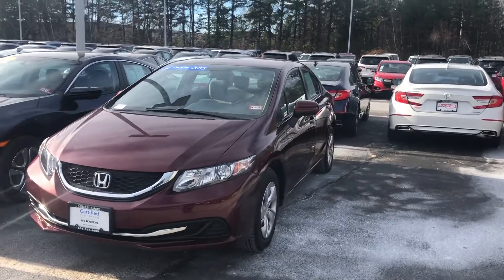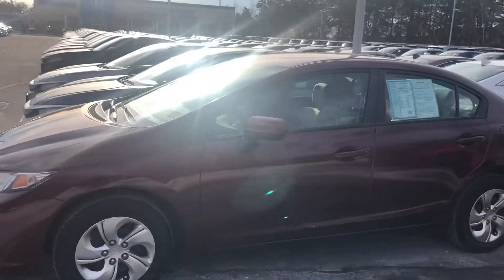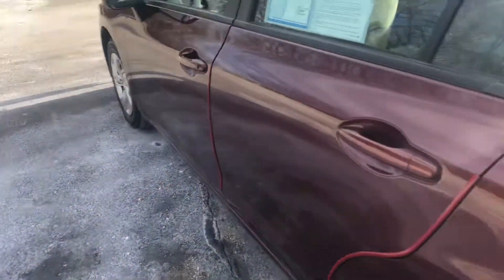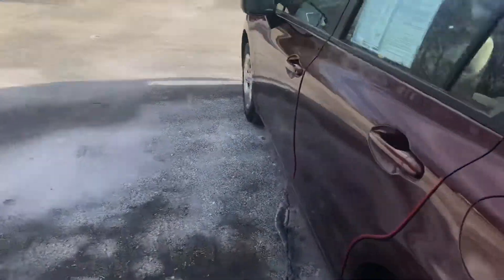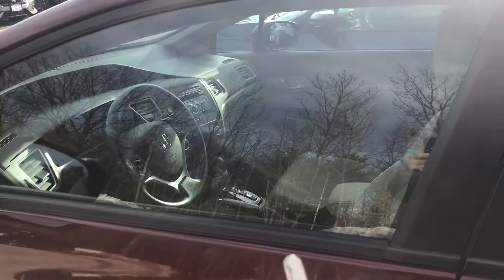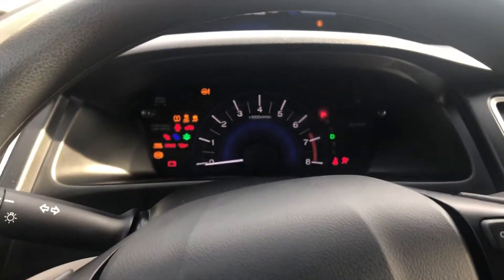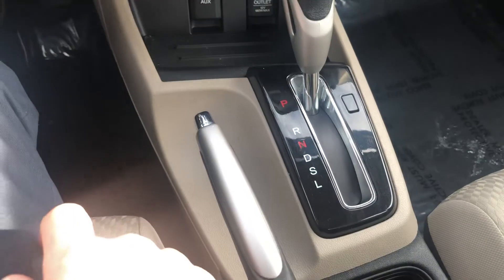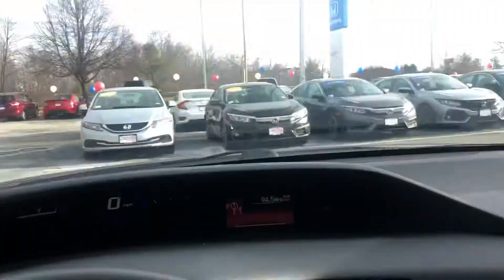Richard here is your 2015 Honda Civic